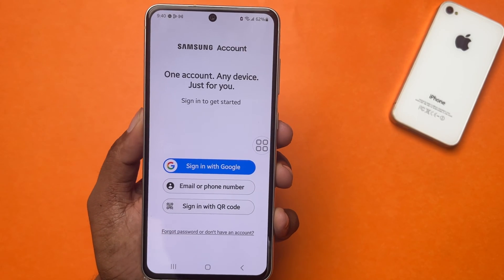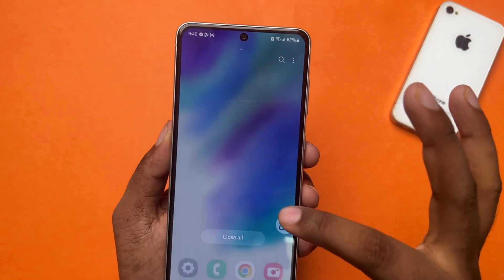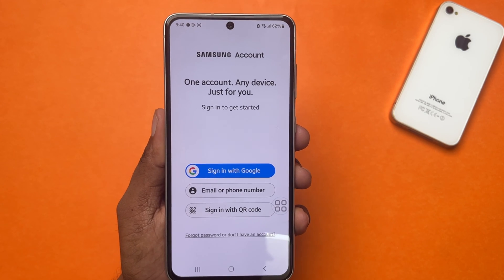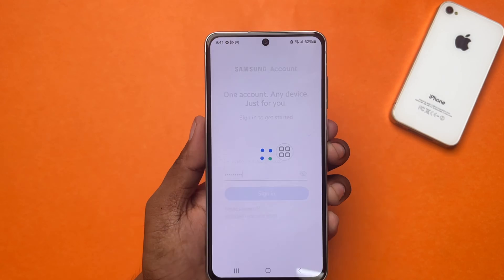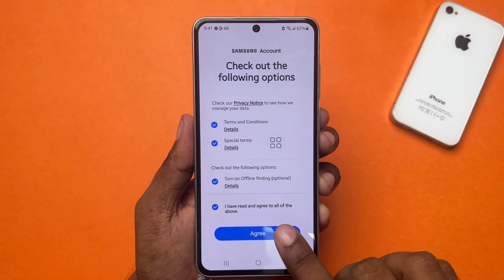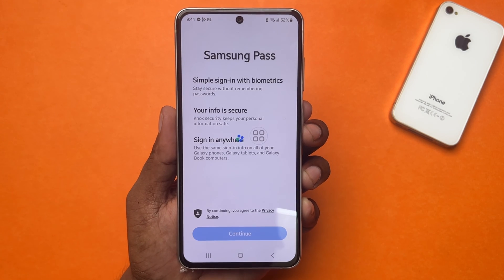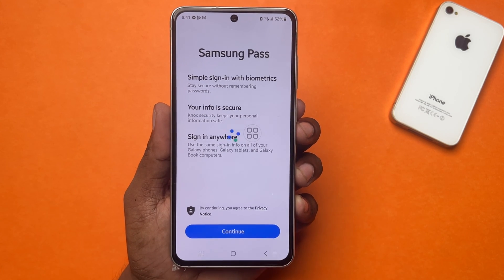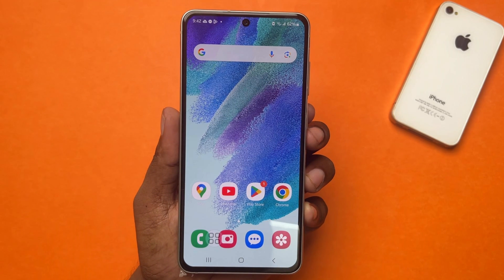How To Add Samsung Account To Samsung Phones | Link Samsung ID With Samsung Phone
Want to link your Samsung account to your Samsung phone to access more of Samsung's features? Don't worry my friends. Watch this full video, because in this video I've shared how you can add a new Samsung account on your Samsung phone.

Actually adding a Samsung account to your Samsung Android phone is like having access to the Samsung world. It gives us a bunch of features and regularly uses Samsung services across all your devices (phone, tablet, watch, TV), easily backup and restore your data when switching phones, finds your lost phone or protects it with remote lock and wipe, and even access exclusive features like customized Bixby or special Galaxy Store content. Think of it as a central hub that keeps your Samsung world connected, secure, and convenient.

So go ahead and watch this video till the end and follow my complete process to link your Samsung account to your Samsung phone easily. Thanks for visiting here!